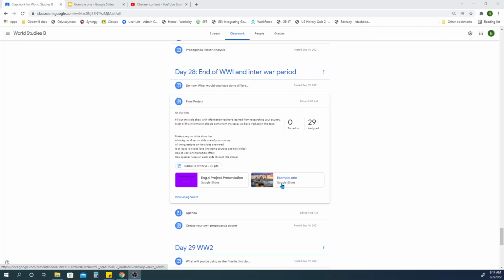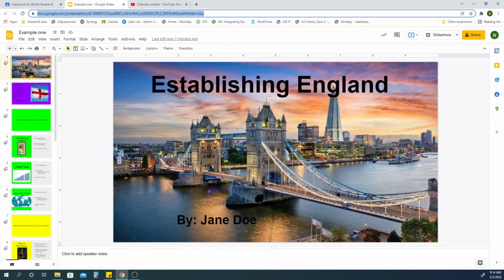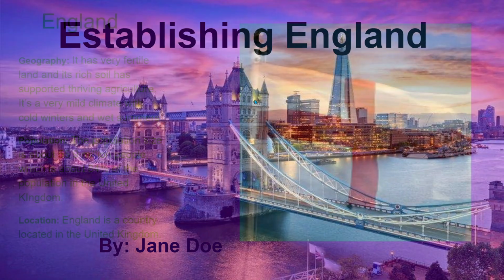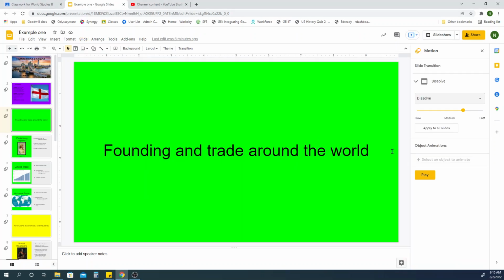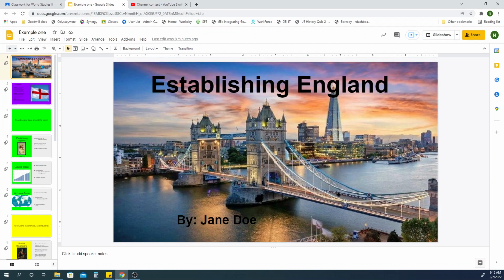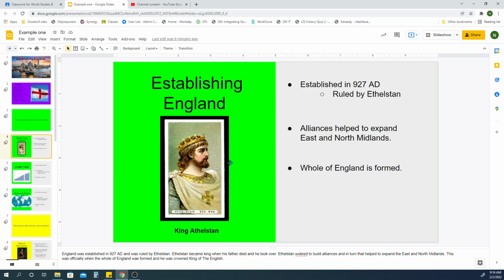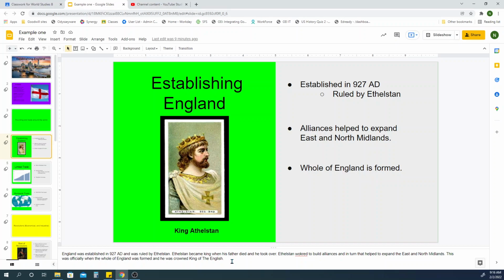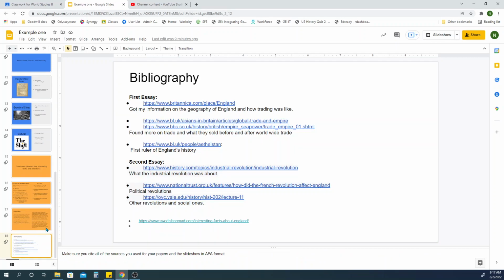English 4 Final Project Walkthrough